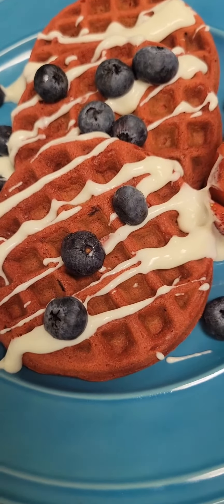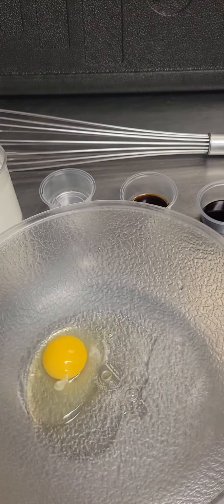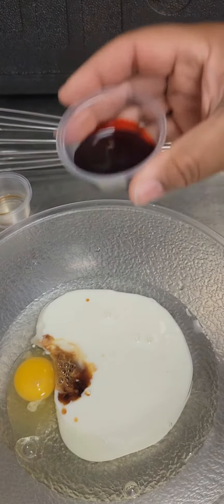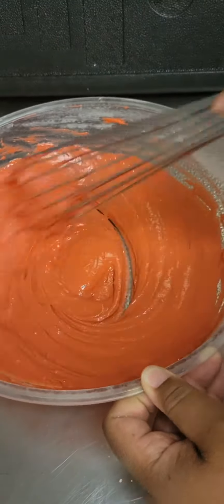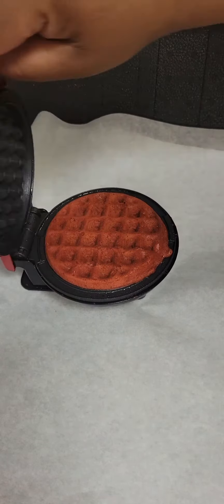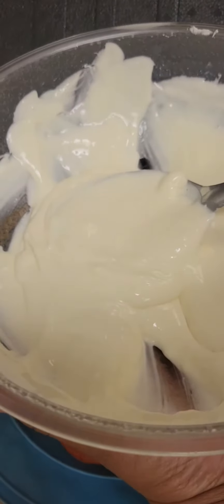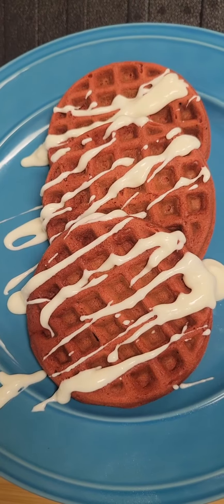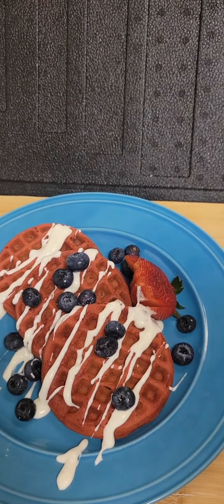Red Velvet Waffles with Cream Cheese Drizzle Recipe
Red Velvet Waffles with Cream Cheese Drizzle.

Red Velvet Waffles:
1 cup all purpose flour
4 tbsp. sugar
2 tsp. cocoa powder
1/4 tsp. salt
1/2 tsp. baking soda
1 1/2 tsp. baking powder
1 egg
1 tbsp. red coloring
3/4 c. + 2 tbsp. buttermilk
1/2 tsp. vinegar
1 1/2 tsp. vanilla
1/3 c. vegetable oil